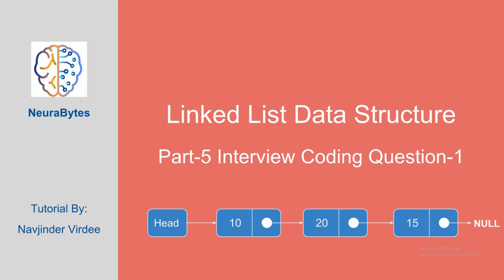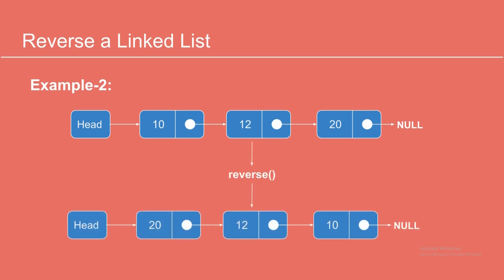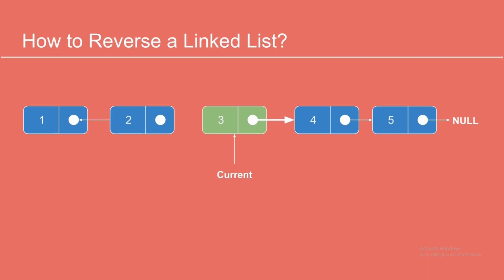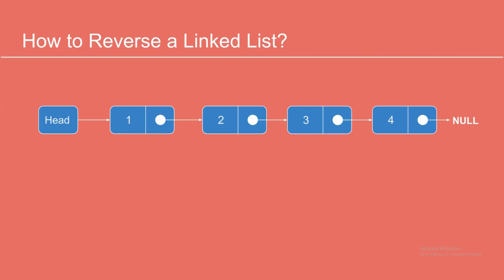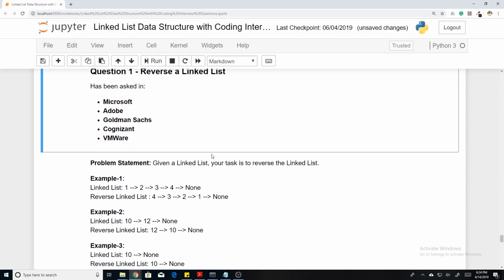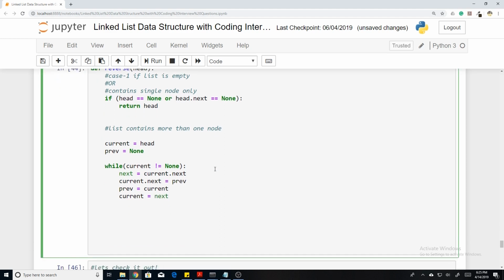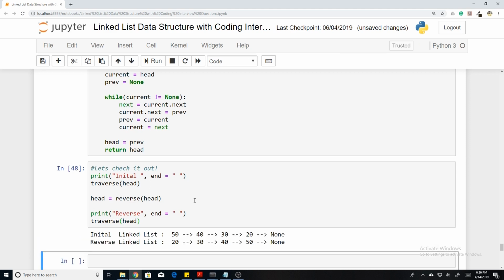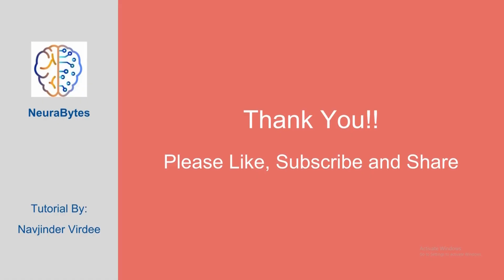Linked List | Part-5 Interview Question asked in Microsoft Adobe VMWare Cognizant | English Audio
Data Structures using Python Series - Data Structure-1

In this video, we are going to go through our first Interview Coding Question - Reverse a Linked List.

This Question has been asked in:

1. Microsoft
2. Adobe
3. Goldman Sachs
4. Cognizant
5. VMWare

Platform   Used: Jupyter Notebooks

Tutorial By - Navjinder Virdee (Software Engineer at Microsoft)

In the next video, we will go through some more coding interview questions for the linked list.